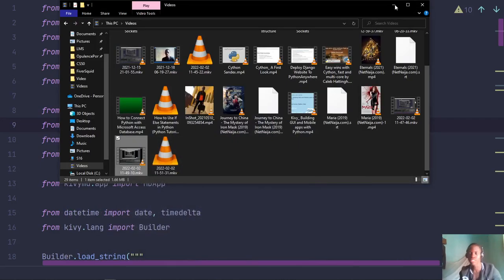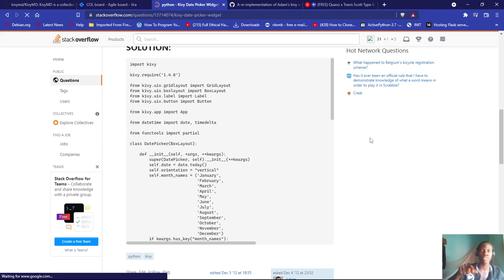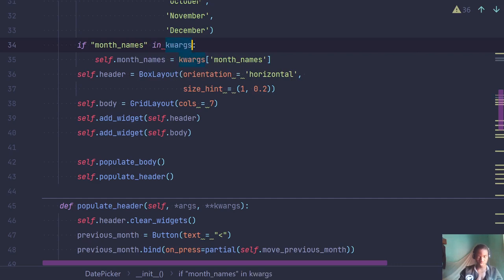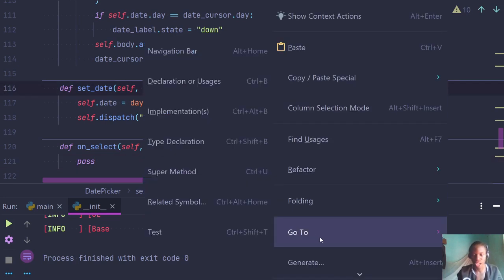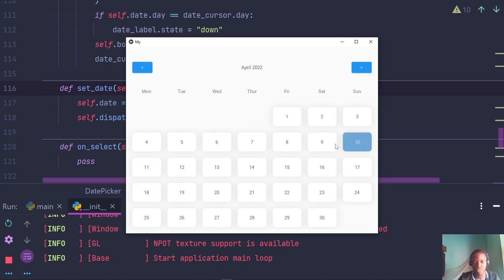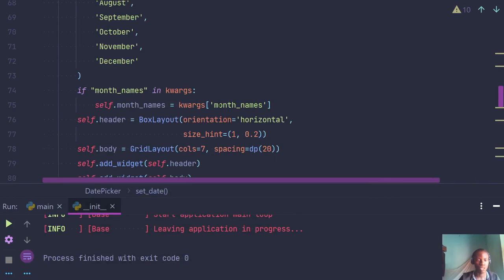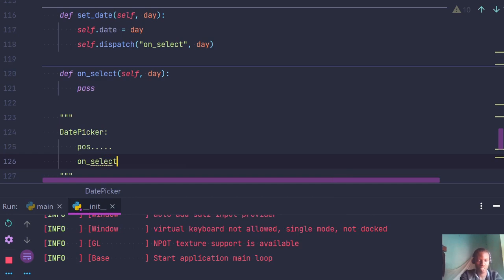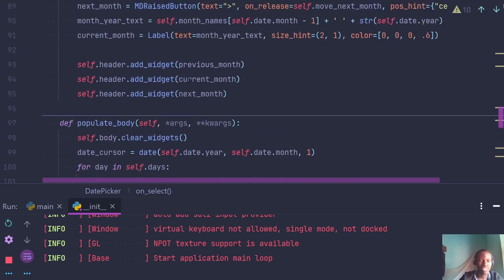The Embeddable Date picker (Calendar) Widget (No Dialogs)